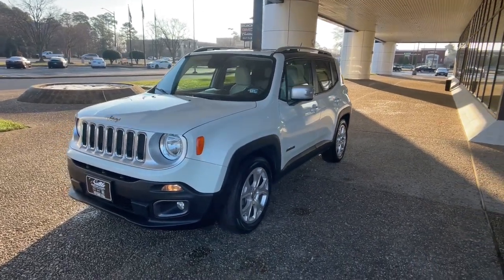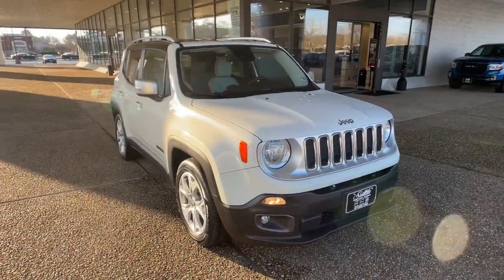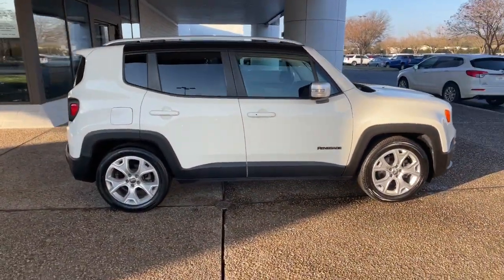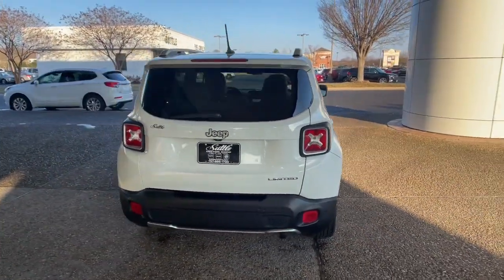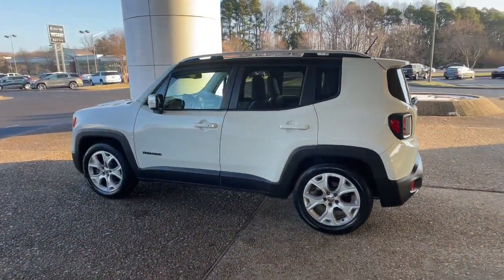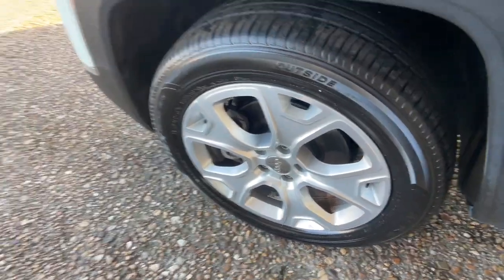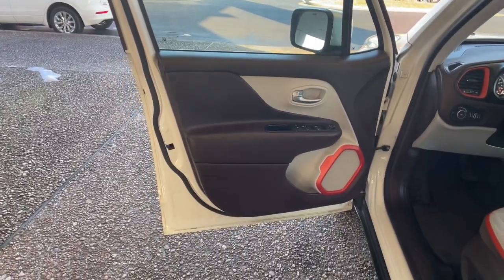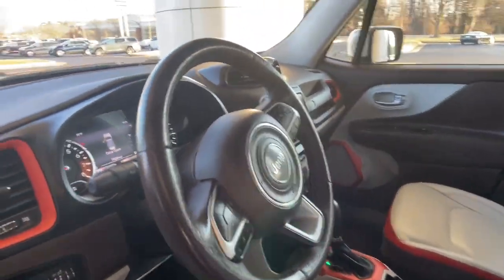2015 Jeep Renegade Hampton, Chesapeake, Williamsburg, Yorktown, Newport News, VA 684510B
Alpine White Used 2015 Jeep Renegade available in Newport News, Virginia at Suttle Motor Corporation. Servicing the Hampton, Chesapeake, Williamsburg, Yorktown, VA area.

Recent Arrival! 2015 Jeep Renegade Limited Alpine White LEATHER, NAVIGATION / GPS, GM 172 POINT INSPECTION, LOCALLY OWNED AND SERVICED, Renegade Limited, Advanced Technology Group, Blind Spot & Cross Path Detection, Heated Front Seats, Heated steering wheel, Lane Departure Warning Plus, Navigation System, ParkSense Rear Park Assist System, Safety & Security Group I. 22/31 City/Highway MPGbrbrAwards:br  * 2015 KBB.com 10 Coolest New Cars Under $18,000   * 2015 KBB.com 10 Best All-Wheel Drive Vehicles Under $25,000   * 2015 KBB.com Our 10 Favorite New-for-2015 Cars   * 2015 KBB.com 10 Most Awarded Cars   * 2015 KBB.com 10 Most Fun SUVs   * 2015 KBB.com 10 Best SUVs Under $25,000   * 2015 KBB.com 10 Best Used Subcompact SUVs Under $15,000   * 2015 KBB.com 10 Tech-Savviest Cars Under $20,000brbrReviews:br  * Lots of character; agile handling; plenty of easy-to-use technology features; best-in-class off-road capability for Trailhawk model. Source: Edmundsbr  * Prepare to tackle nature with the all new Jeep Renegade. A stiff body structure, a responsive steering system and an integrated KONI frequency selective damping front and rear strut system all add up to premium performance. The Renegade combines iconic Jeep styling with a smaller city friendly package. The available My Sky open-air, dual-panel roof features panels that can simply be retracted or removed completely for true open-air driving. Wheel options range from 16 to 18 inch. Renegade offers a host of over 70 active and passive safety and security features as well. The Renegade is available with two 4x4 systems: Jeep Active Drive on Sport, Latitude and Limited models and Jeep Active Drive Low on Trailhawk models. Both systems feature a rear axle disconnect system that seamlessly switches between two and four-wheel drive. The system increases efficiency when 4x4 isnt needed and enhances traction when it is. Every Renegade 4x4 is equipped with available Selec-Terrain traction control. The system allows the driver to tune traction settings for conditions such as snow, sand, mud and exclusive to the Trailhawk model an additional rock setting. The Renegade gives you a choice of two powerful, fuel efficient engines including a 160hp 1.4L MultiAir Turbo Engine with 6-speed manual transmission standard to the Sport and Latitude models or a 180hp 2.4L Tigershark Engine with a 9-speed automatic transmission standard on Limited and Trailhawk models. Inside you will be greeted by such features as the Uconnect systems that come with options such as bluetooth, back up camera, and GPS. Other available features include USB/Aux input, heated seats and steering wheel, and an available nine speaker 506-watt audio system. Source: The Manufacturer SummarybrbrbrProudly serving Virginia Beach, Norfolk, Chesapeake, Pungo, Bay Island, Hampton, Newport News, Hampton Roads, Suffolk, Smithfield, Carrollton, Williamsburg, Jamestown, Toano, Windsor, Franklin, Salem, Princess Anne, Tabb, Rushmere, Rescue, Poquoson, Grafton, Gloucester, Richmond and all of greater Virginia since 1902.